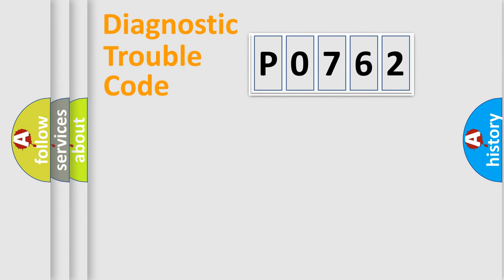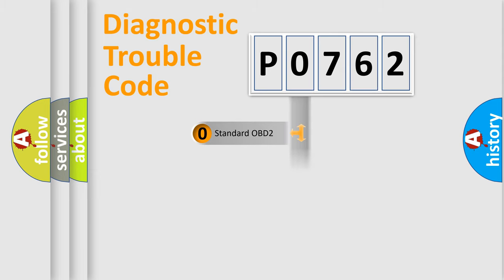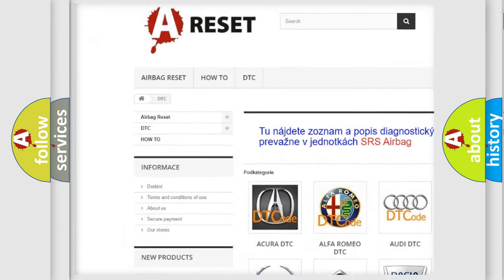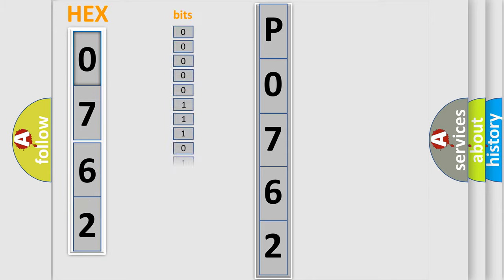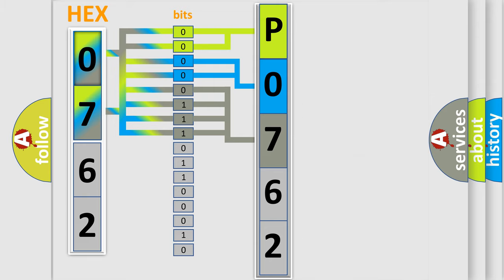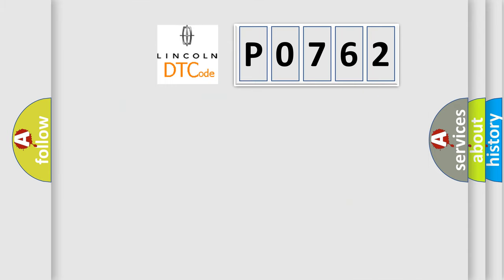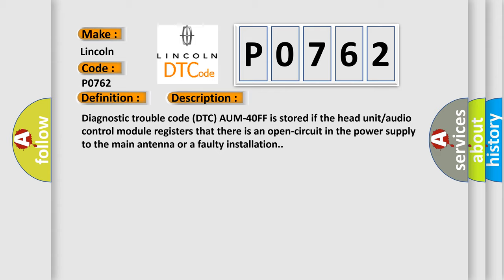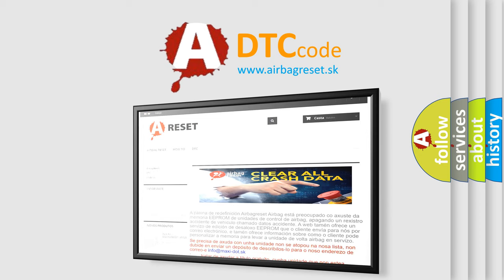DTC Lincoln P0762 Short Explanation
Contents:
0:21 Basic DTC analysis according to OBD2 protocol standard.
1:48 Insight into programming
2:58 A diagnostically understandable description of the Diagnostic Trouble Code
3:05 Basic error definition

Make:
Lincoln
Code:
P0762
Definition:
Amplifier, Main Antenna. Signal Missing
Description:
Diagnostic trouble code (DTC) AUM-40FF is stored if the head unit or audio control module registers that there is an open-circuit in the power supply to the main antenna or a faulty installation.
Cause:
Open-circuit in the power supply from the head unit or audio control module to the main antenna.Main antenna not installed.Defective antenna amplifier.